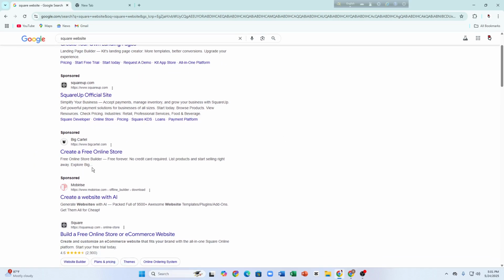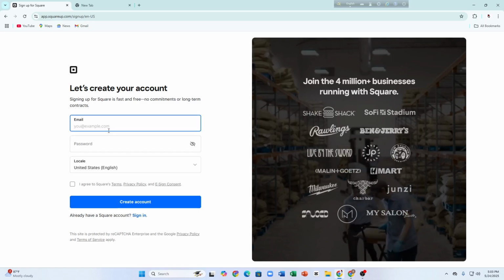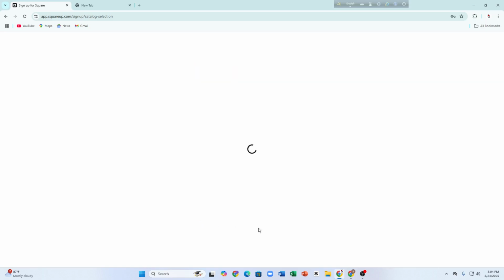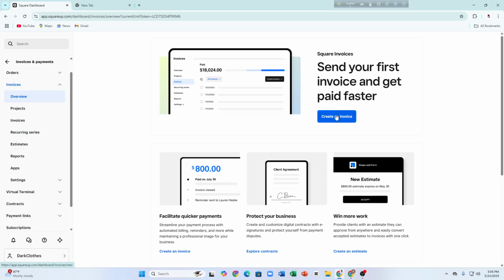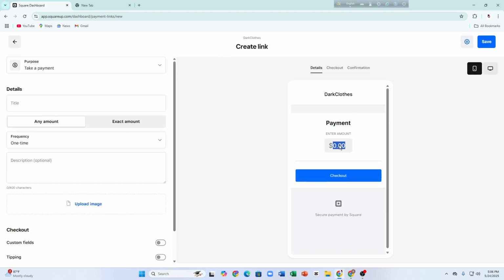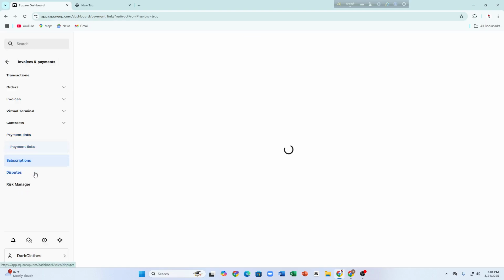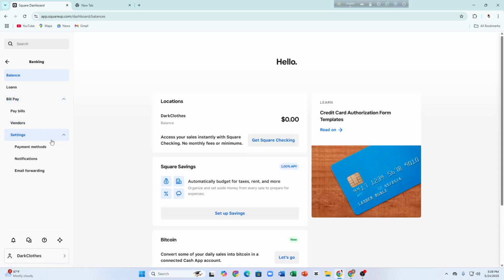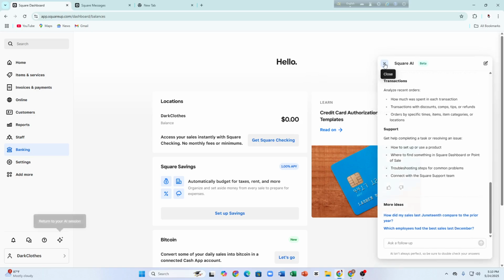How To Use Square Website Builder | Square Website - 2025 Full Tutorial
In this video, learn how to use Square Website Builder to create a professional website effortlessly. Discover tips on customizing templates, managing online stores, and optimizing your site for mobile and SEO using Square’s easy drag-and-drop tools. This guide covers website design, e-commerce setup, and user-friendly site management with Square.